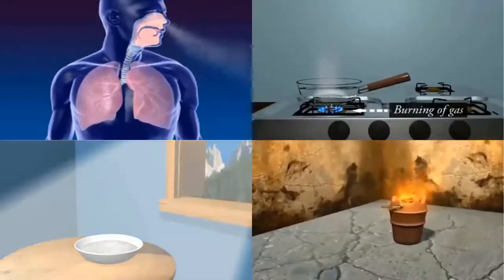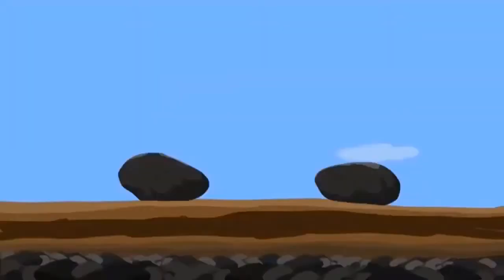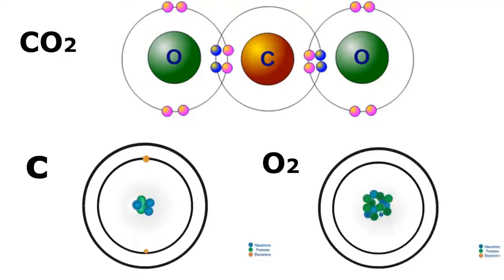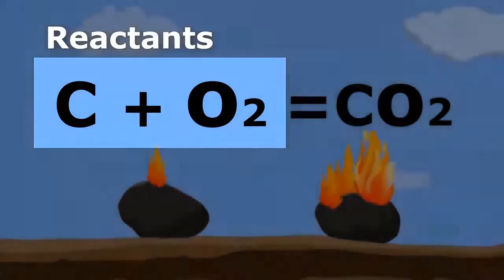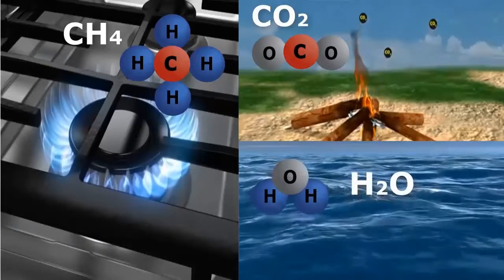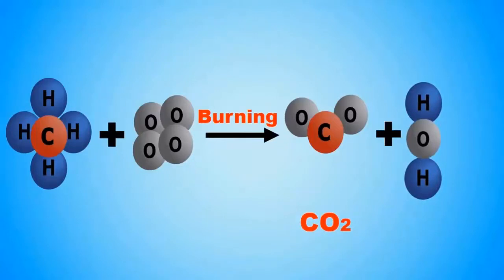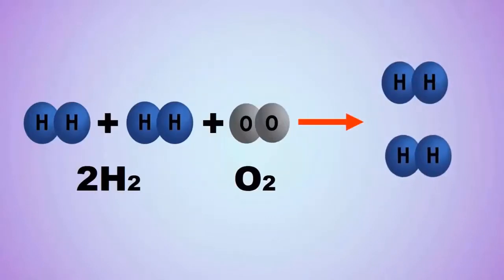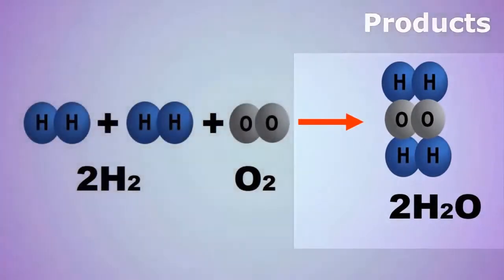Chemical Reactions in Everyday Life | Oxford Secondary Science | eLearn K12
A chemical reaction is a process that leads to the chemical transformation of one set of chemical substances to another. Classically, chemical reactions encompass changes that only involve the positions of electrons in the forming and breaking of chemical bonds between atoms, with no change to the nuclei (no change to the elements present), and can often be described by a chemical equation. Nuclear chemistry is a sub-discipline of chemistry that involves the chemical reactions of unstable and radioactive elements where both electronic and nuclear changes can occur.

eLearn is the official repository of digitized textbooks of Punjab. Each book has been augmented with Video Lectures, Illustrations, Animations, Simulations, and Interactive Assessments. Through this website, you can access Science and Maths textbooks for Grade 1-12. eLearn is a project of School Education Department which is executed by the Punjab Information Technology Board.